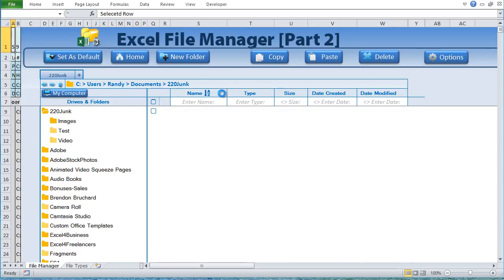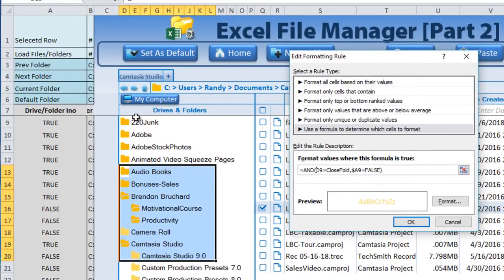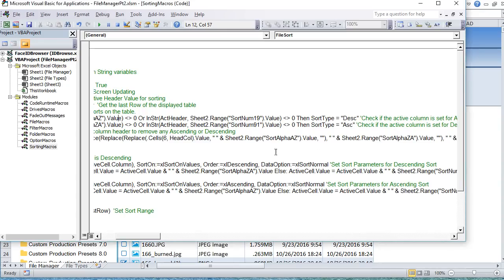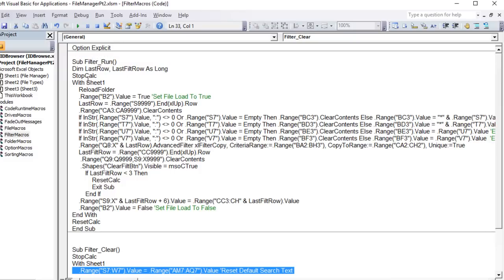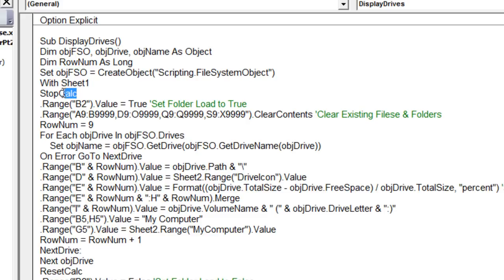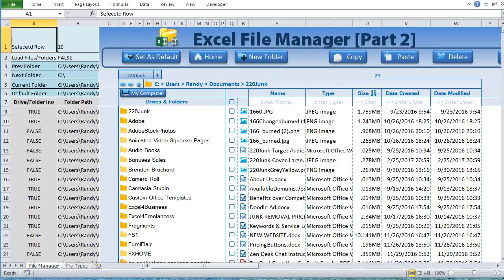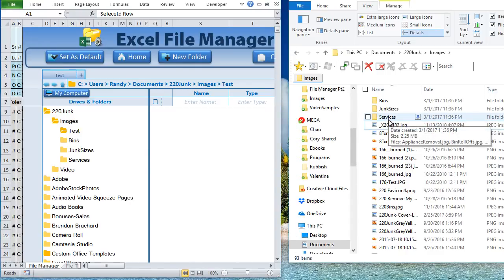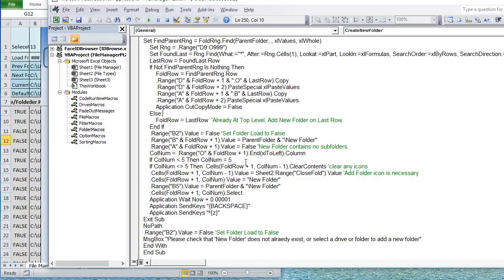Excel File Manager: Filter, Sort & Create Folders With VBA [File Manager Pt 2]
File manager in Excel — finding any file is about to become instant instead of digging through endless folders.

A file management system isn't much faster than folders if you still can't find anything quickly inside it. You'll add fast, powerful file search directly into an Excel file management system in this training. You'll see exactly how the search logic locates a document in seconds, helping you find any file instead of browsing manually.

⏱ TIMESTAMPS:
0:00 - Introduction
0:45 - Overview
8:17 - Conditional Formatting
16:04 - Selection Change Event
16:48 - Sort File
31:42 - Conditional Formatting
32:42 - Change Event
34:34 - Run Filter
43:23 - Clear Filter
46:57 - Display Drives
56:43 - Open Folder
59:42 - Show and Hide Columns
1:00:42 - Show and Hide Options
1:02:27 - Change Event
1:09:01 - Create New Folder

Randy Austin